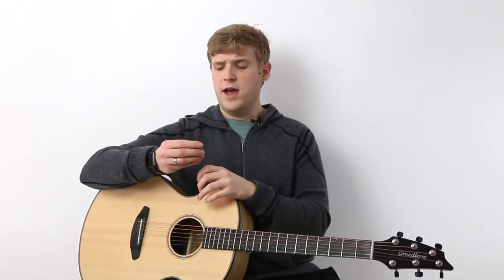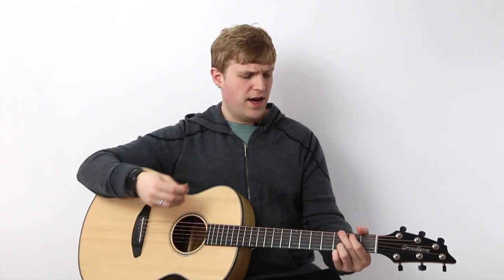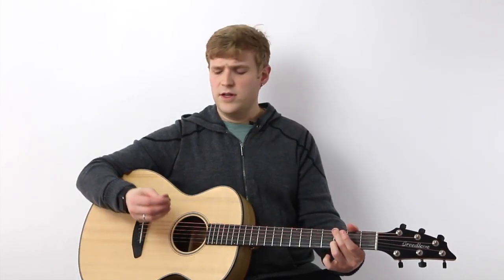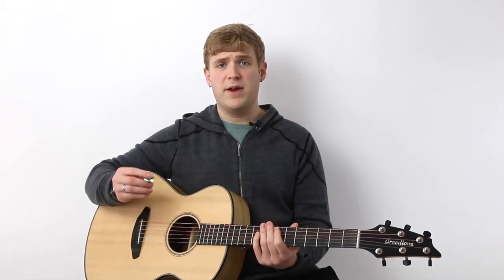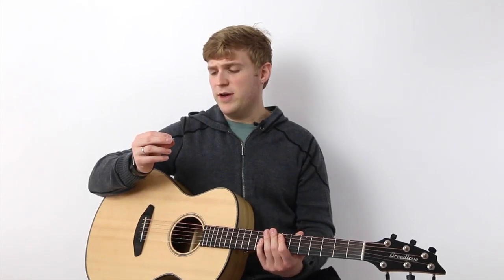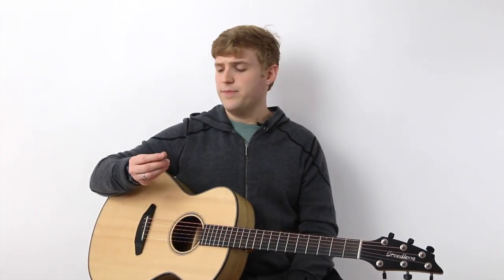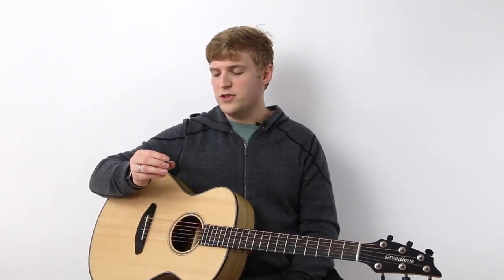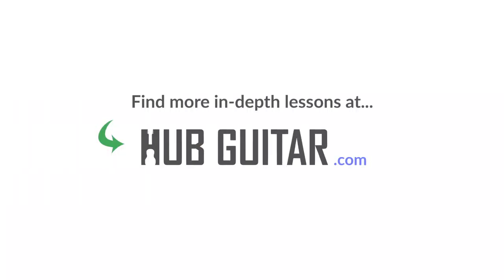Timber Tones Abalone Pick Demo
Abalone guitar picks are beautiful! And surprisingly playable too, if a bit on the bright and scratchy side.